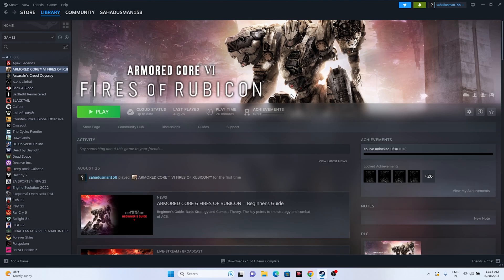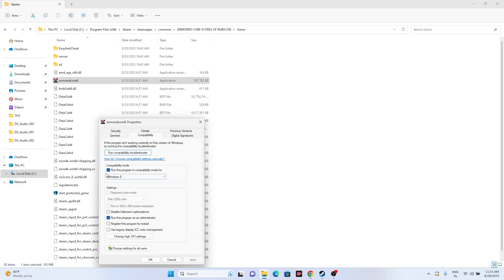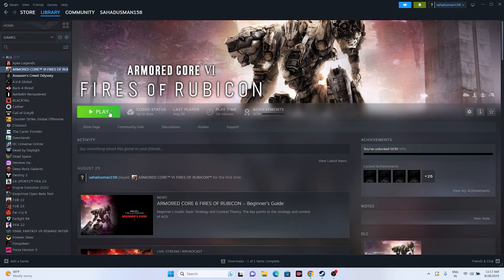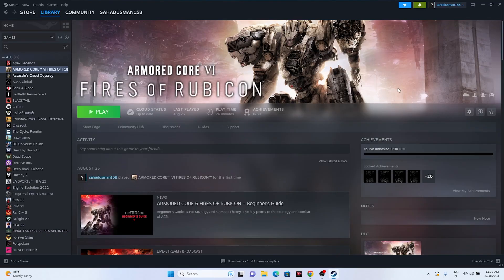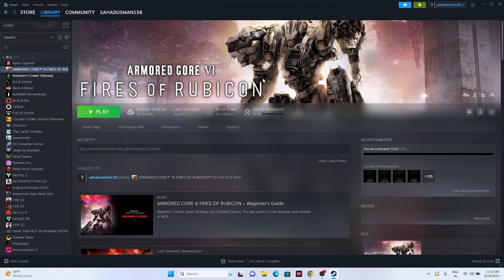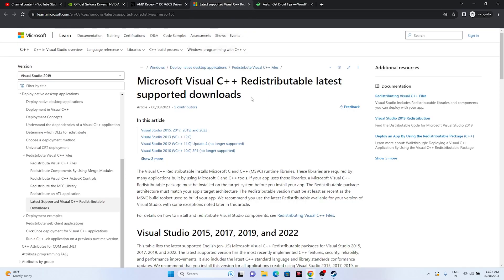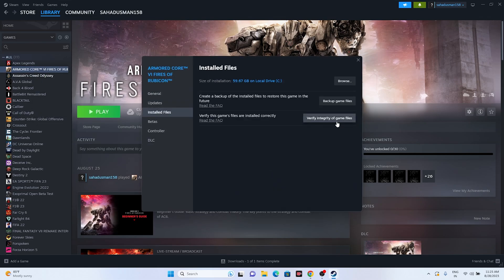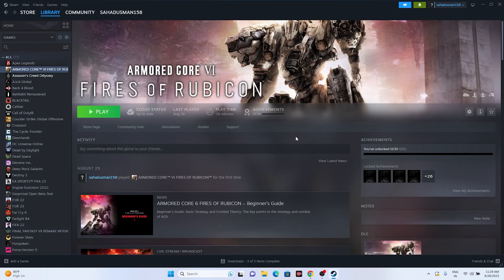How to Fix Armored Core Crashing,Not Launching,Freezing,Stuttering,FPS Drop and Black Screen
FROMSOFTWARE’s mecha series is back, and it’s better than ever with Armored Core VI: Fires of Rubicon. Unlike previous entries, Armored Core 6 is available on multiple platforms, as well as PC. This is easily one of their better ports, with support for 120 FPS, but there are some technical issues as usual. If you’re running into the Armored Core 6 crash at launch issue, here are a few suggestions to fix that.

STEPS IN THIS VIDEO:
DO A RESTART
RUN THE GAME IN COMPATIBILTY MODE
SET DATE,TIME,TIME ZONE AND REGION CORRECT
PRESS ALT AND TAB FROM KEYBOARD
PERFORM CLEANBOOT
DISABLE STEAM OVERLAY
TYPE THESE COMMANDS IN LAUNCH OPTION
CLOSE OVERLAY AND OVERCLOKING APPLICATIONS
RUN THE GAME ON DEDICATED GRAPHICS CARD
INCREASE VRAM
UPDATE WINDOWS
UPDATE GRAPHICS CARD

THIS VIDEO ALSO ANSWER FOLLOWING QUESTION :
How to Fix Armored Core Crashing
How to Fix Armored Core Won't Launch
How to Fix Armored Core Not Launching
How to Fix Armored Core LOW FPS Drop
How to Fix Armored Core Stuck on loading Screen
How to Fix Armored Core Freezing
How to Fix Armored Core Stuttering